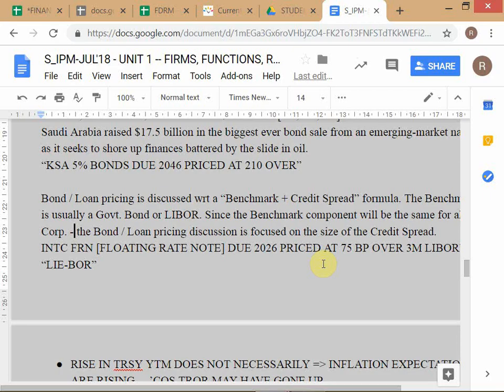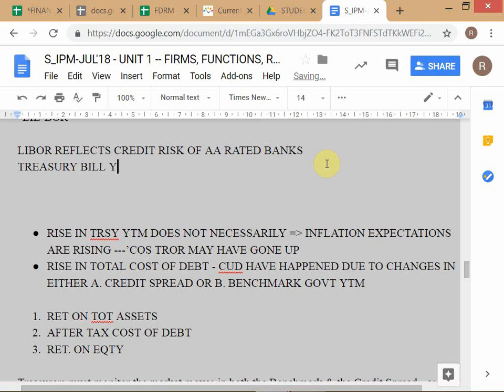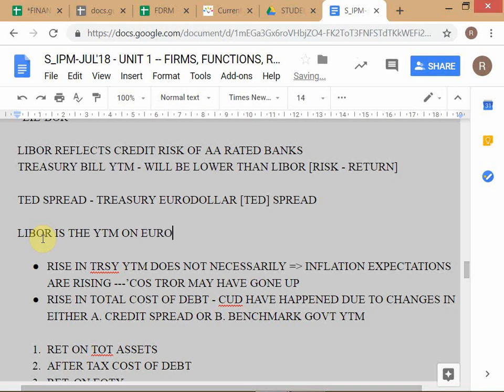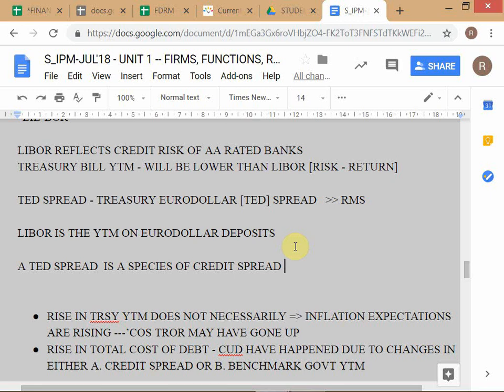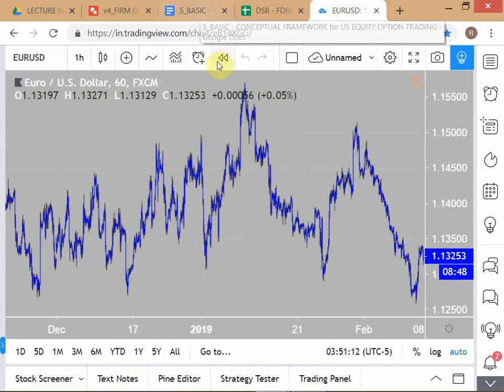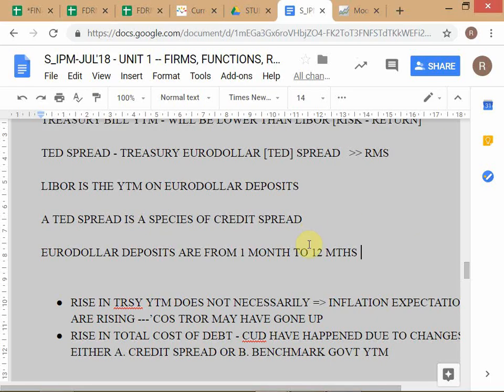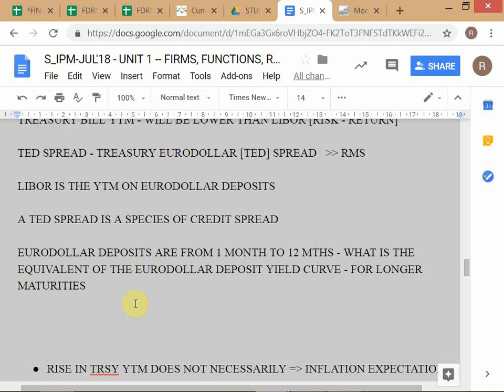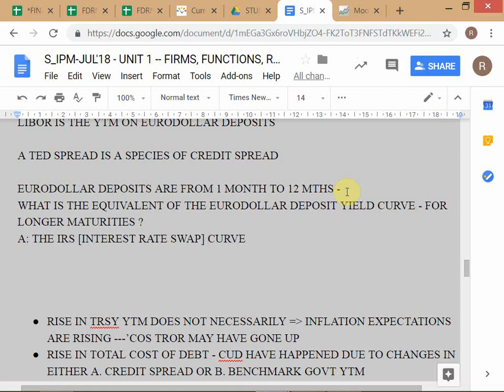FDRM - SPRING 2019 / FIRMS & FUNCTIONS - Session 13 / dated 13-FEB-'19